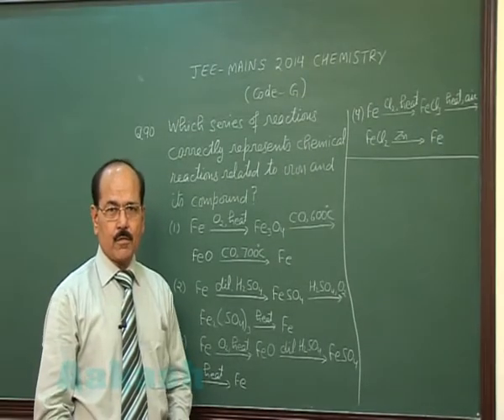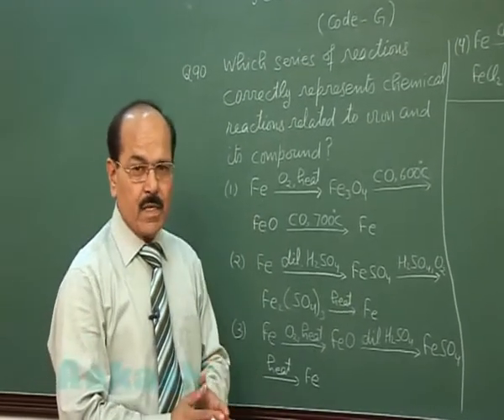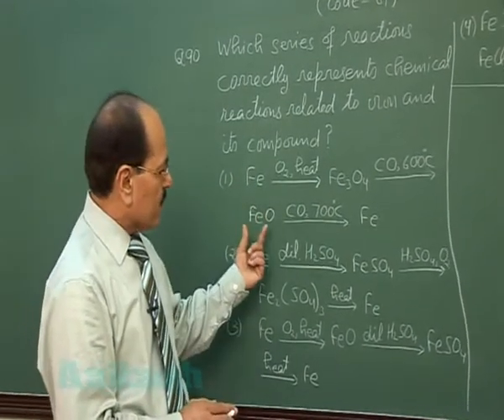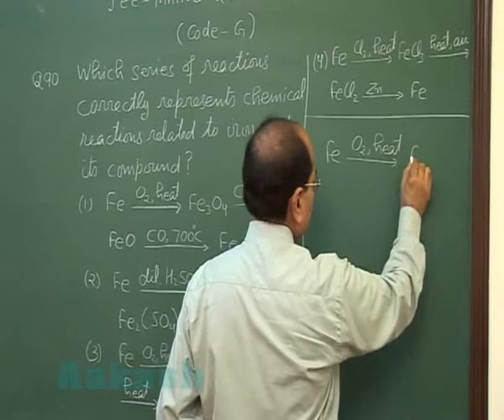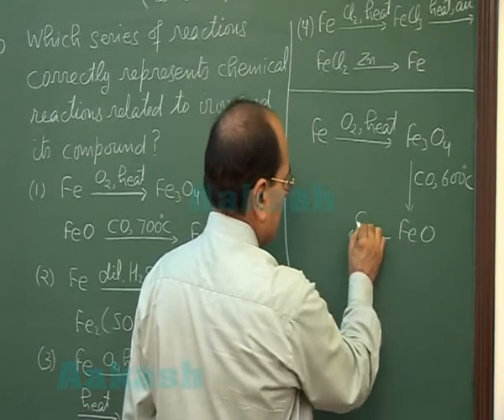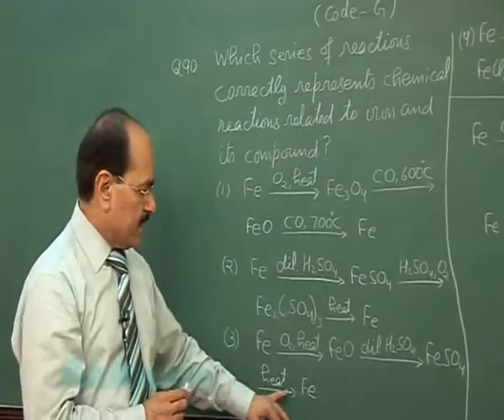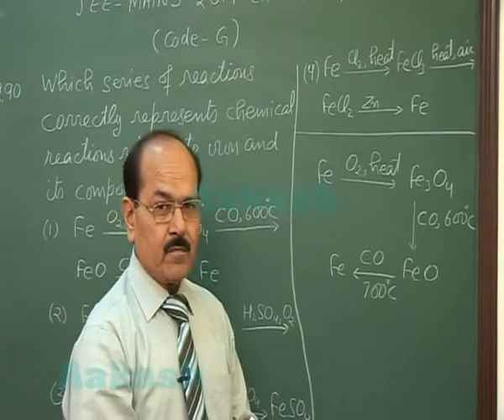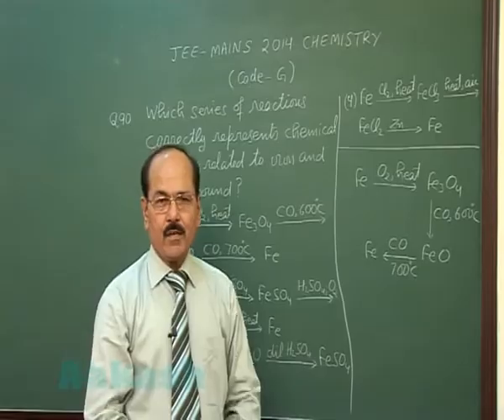JEE(Main) 2014 Solutions-Chemistry Paper [Question 90] By Aakash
Find JEE (Main) 2014 Video Solutions of Chemistry Paper from Question No. 90 (Code-G) by Aakash. [Apply here for JEE(Advanced) Crash Course